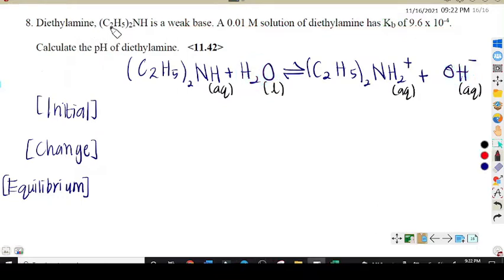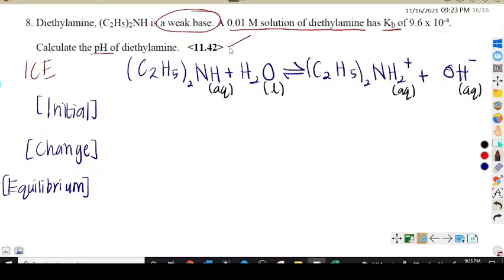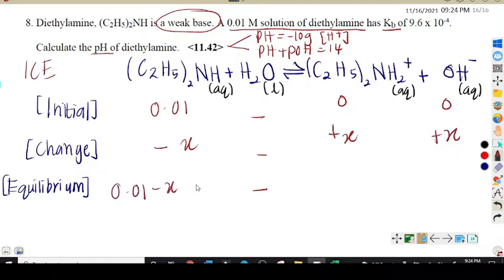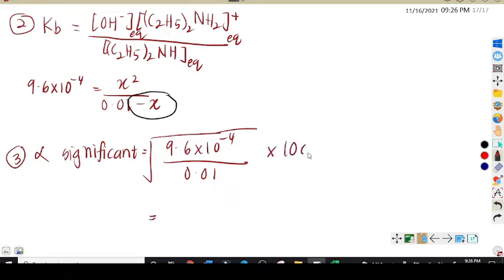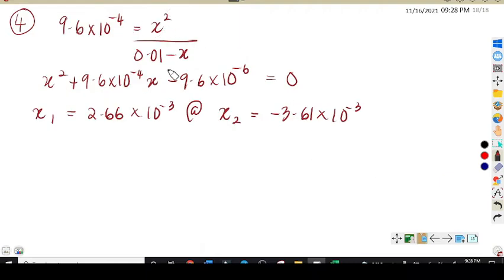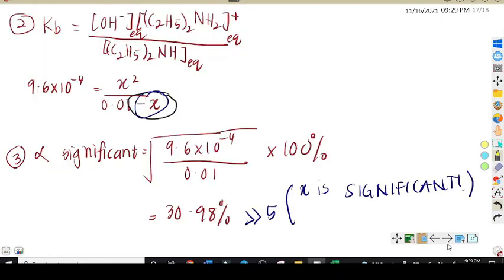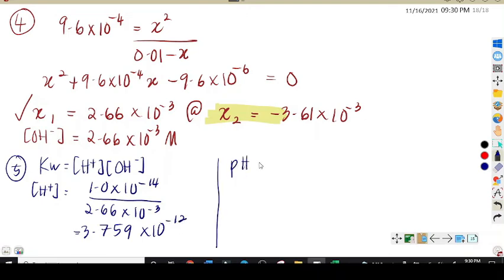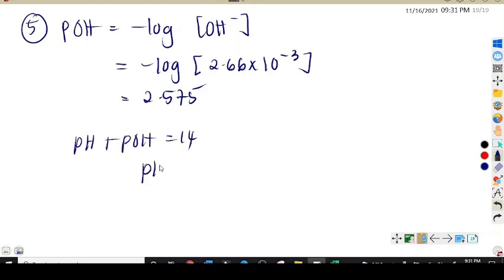7.1: ICE Table for Base (Q8)